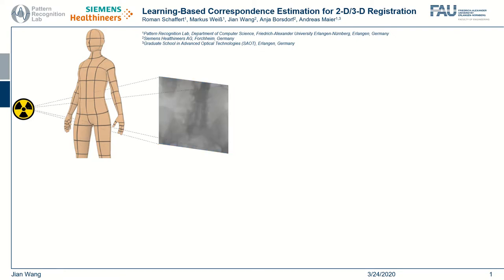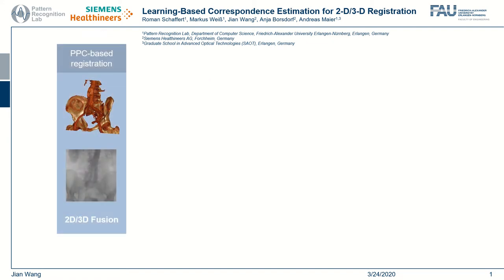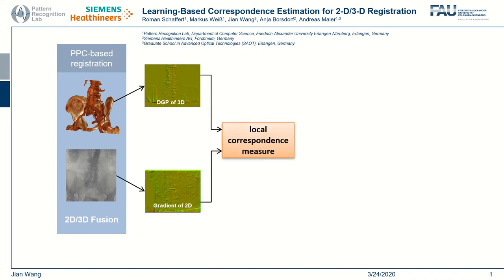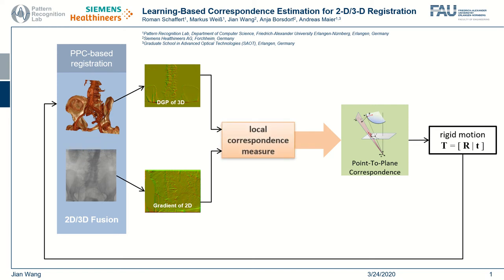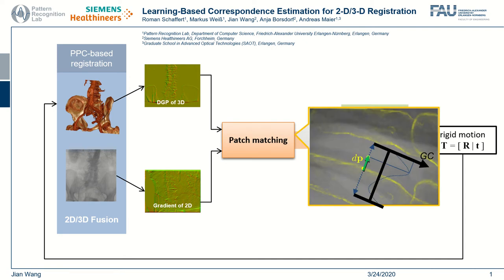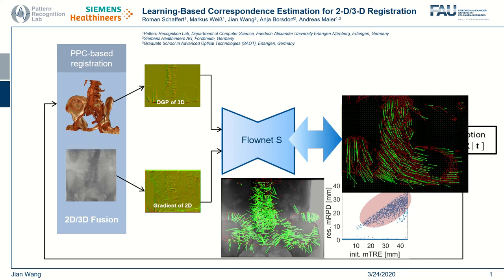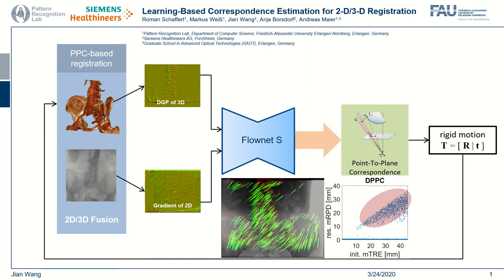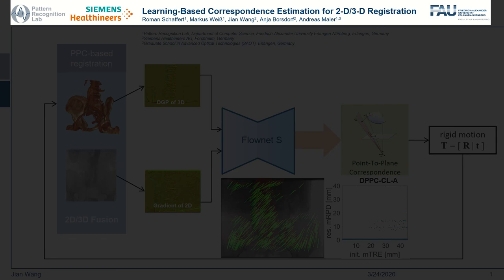Learning-Based Correspondence Estimation for 2-D/3-D Registration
In many minimally invasive procedures, image guidance using a C-arm system is utilized. To enhance the guidance, information from pre-operative 3-D images can be overlaid on top of the 2-D fluoroscopy and 2-D/3-D image registration techniques are used to ensure an accurate overlay. Despite decades of research, achieving a highly reliable registration remains challenging. In this paper, we propose a learning-based correspondence estimation, which focuses on contour points and can be used in combination with the point-to-plane correspondence model-based registration. When combined with classical correspondence estimation in a refinement step, the method highly increases the robustness, leading to a capture range of 36mm and a success rate of 98.5%, compared to 14mm and 71.9% for the purely classical approach, while maintaining a high accuracy of 0.430.08mm of mean re-projection distance.